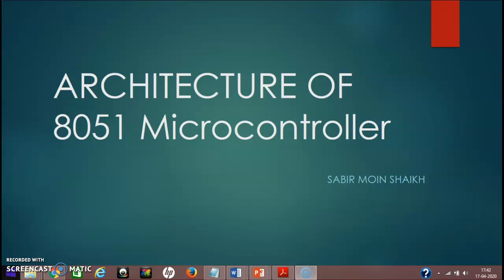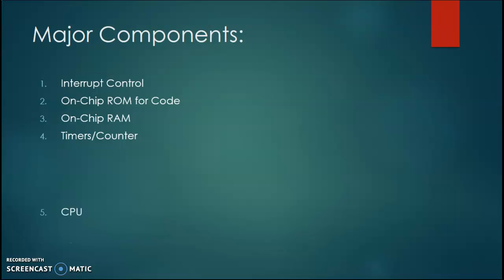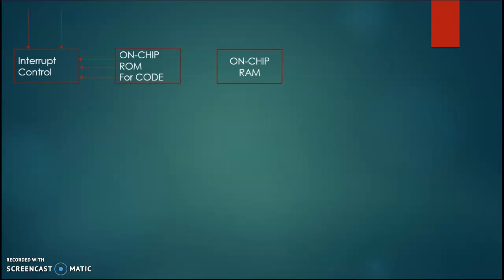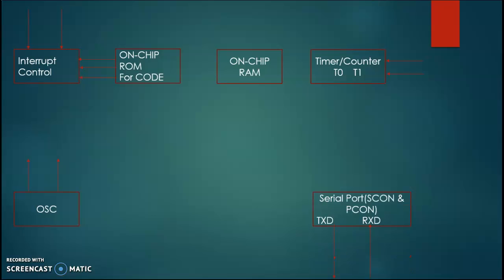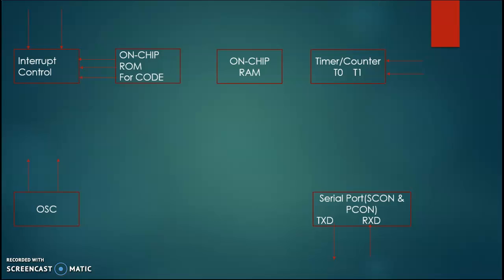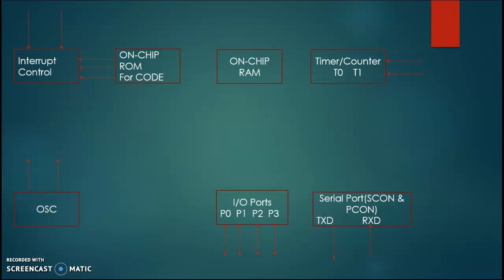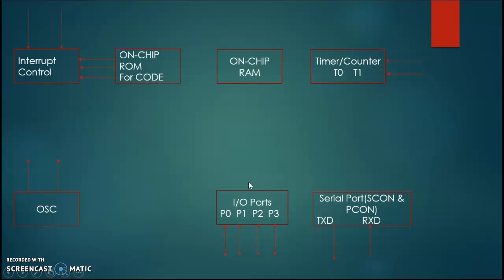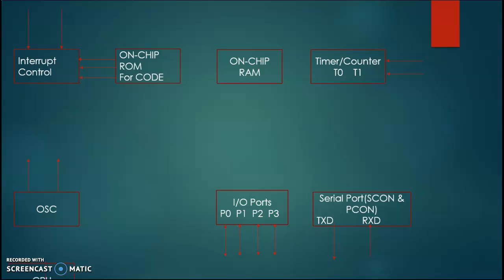Architecture of 8051 Microcontroller